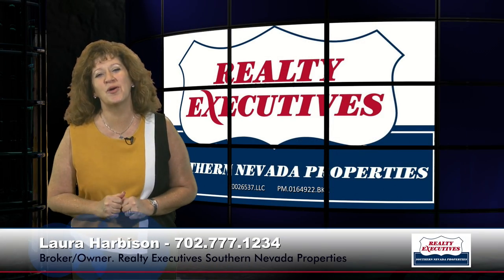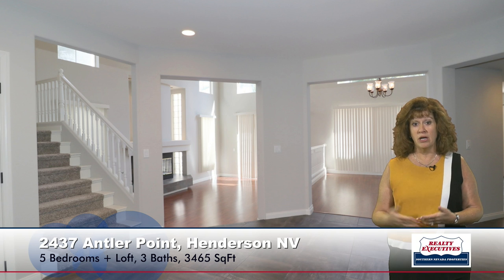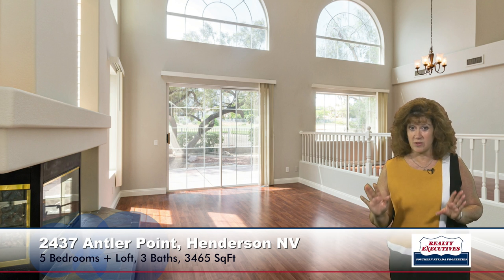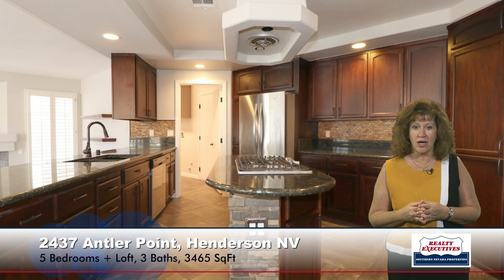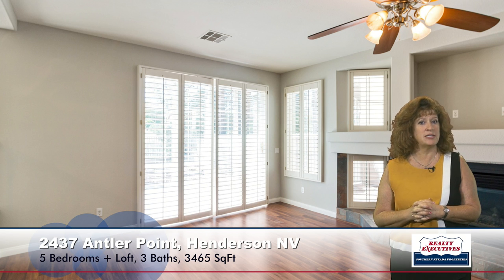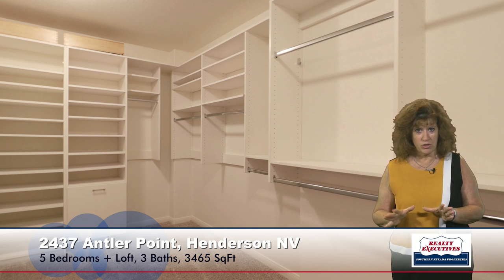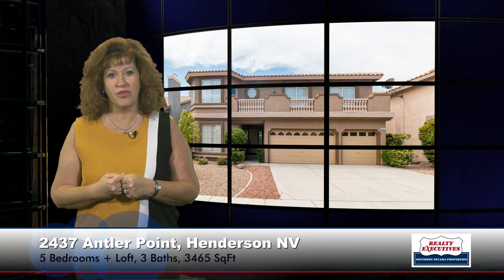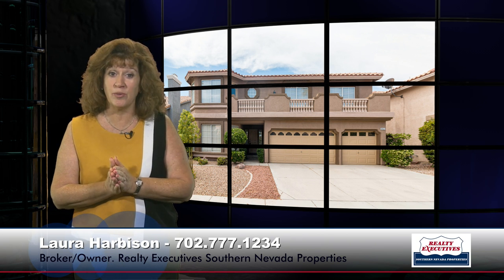Tour 2437 Antler Point with me!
2437 Antler Point Drive, Henderson NV 89074 | Call for an inquiry or to reserve a date for a private viewing of this gorgeous home on the golf course. Also give us a call if you’re looking into selling or buying a home and we'll happily provide you the important information that you will need.

PROPERTY DETAILS:
Gorgeous Golf Course Frontage Home!
Approximately 3465 Sqft of Living Space
5 Bedrooms, Loft, 3 Baths, 3 Car Garage
Island Kitchen with Granite Countertops with Decorative Tile Backsplash, Breakfast Bar, Recessed Lighting, Walk-In Pantry, Large Nook, Tile Flooring, New Stainless Steel Gas Cooktop, Dishwasher, and Smart Oven w/ Built-In Microwave
Formal Sunken Living Room with Volume Ceiling, New Laminate Wood Flooring, and 3-way Gas Fireplace
Formal Dining Room with New Laminate Wood Flooring
Sunken Family Room with Ceiling Fan, Laminate Wood Flooring, and Gas Fireplace
Downstairs Bedroom #2 with Ceiling Fan and Cable & Phone Jacks
Downstairs Bath with Shower
Downstairs Laundry Room with Cabinets and Tile Flooring
Loft with Recessed Lighting
Master Bedroom with Sitting Area, Ceiling Fan, Gas Fireplace, and Walk-In Closet with Organizers
Master Bathroom with Dual Custom Sinks, Granite Counter, Raised Vanity, Large Shower, and Tile Flooring
Bedroom #3 with Ceiling Fan, Walk-In Closet, Door to Balcony, and Cable & Phone Jacks
Bedroom #4 with Ceiling Fan, Walk-In Closet, and Cable & Phone Jacks
Upstairs Secondary Bathroom with Dual Sinks and Tub/Shower Combination
Plantation Shutters and Blinds
New Carpet and Fresh Exterior and Interior Paint
2 Ground Mounted AC units with Programmable Thermostats
Wired for Alarm System
Raised Panel Doors with Lever Door Handles
Finished 3 Car Garage with Automatic Door Opener, Epoxy Floor, and Keyless Entry
Water Conditioner Loope (Plumbed)
Front Porch, Large Rear Patio, Gas BBQ Stub, and Balcony
Low Maintenance Landscaping with Automatic Irrigation System

ADDITIONAL LINKS:
Las Vegas Home Valuation Analysis